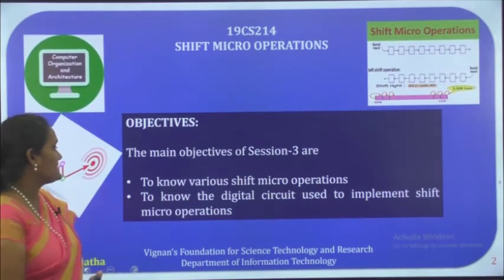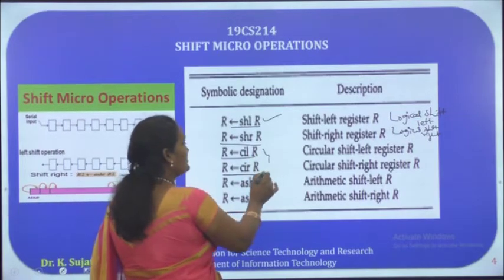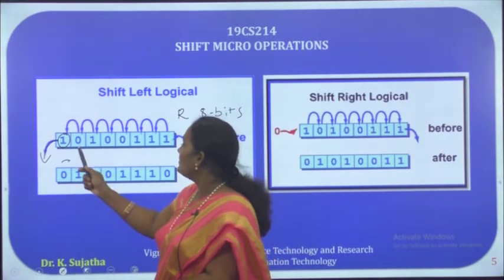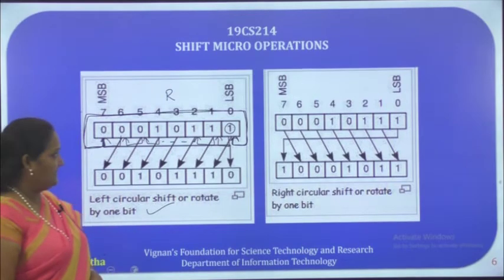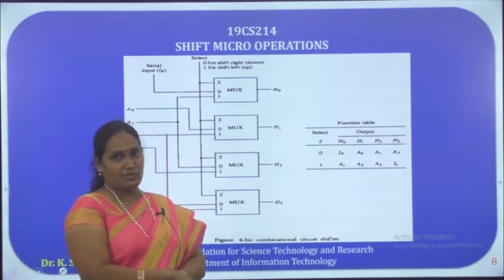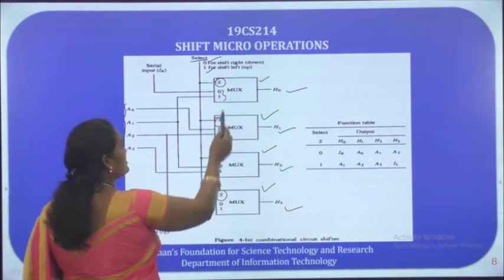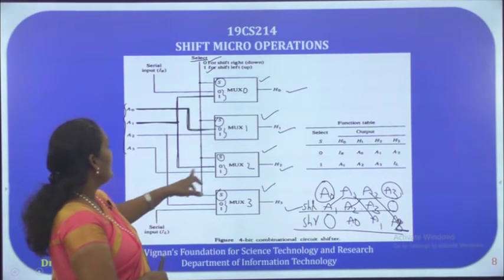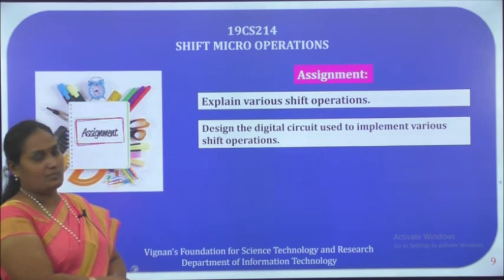UNIT 2 SESSION 3 SHIFT MICRO OPERATIONS